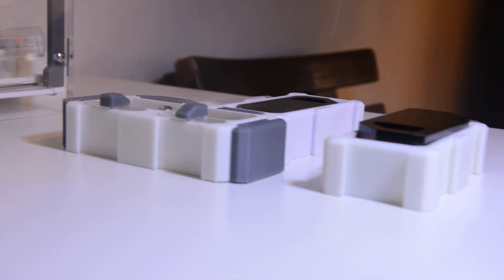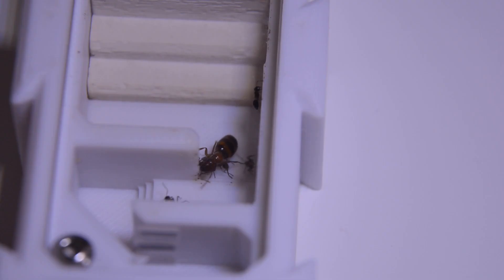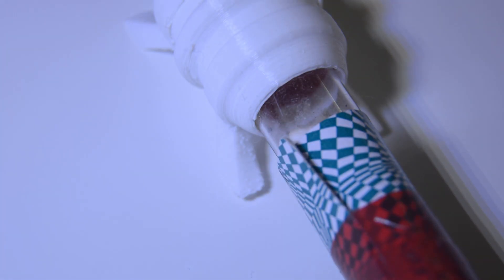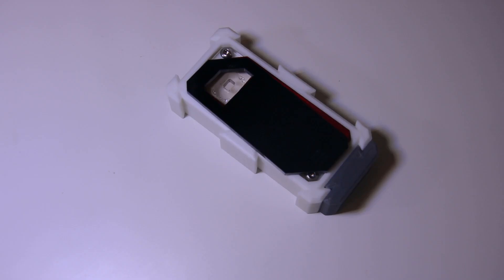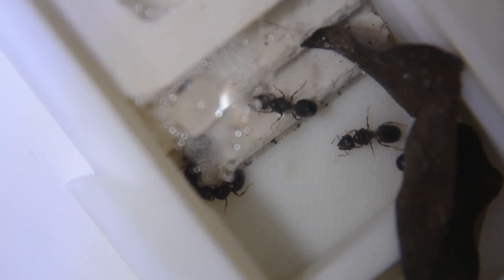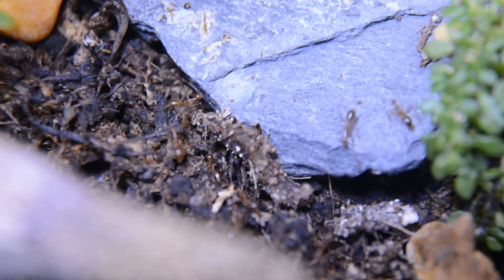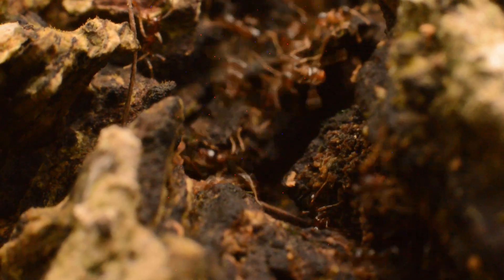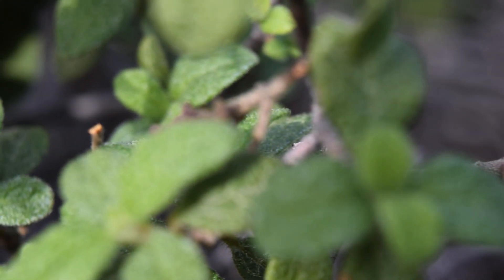My Ant Colonies Of 2019 - Tropical Ants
I've already caught 3 more queens by publishing this video!! The collection is growing! :)